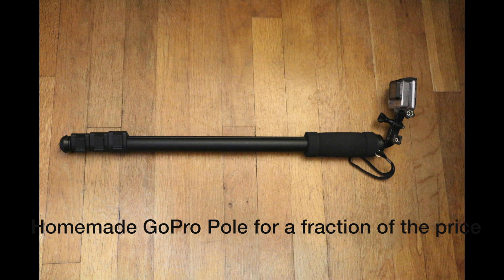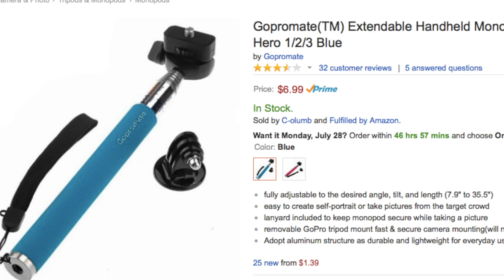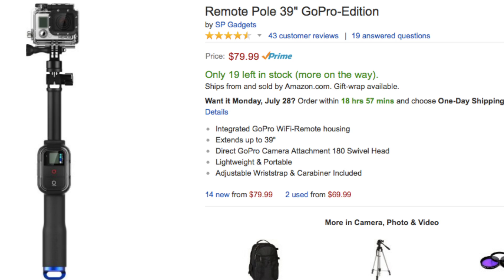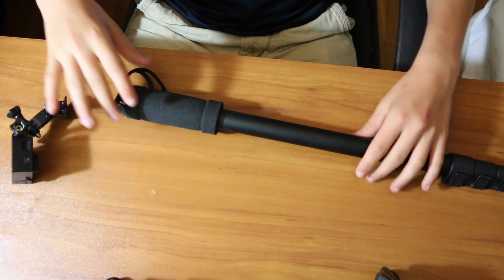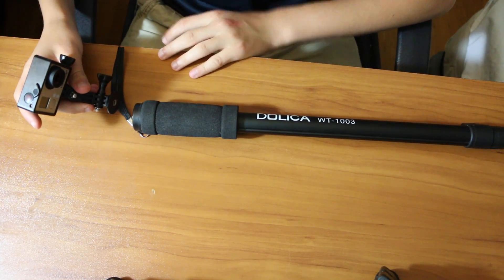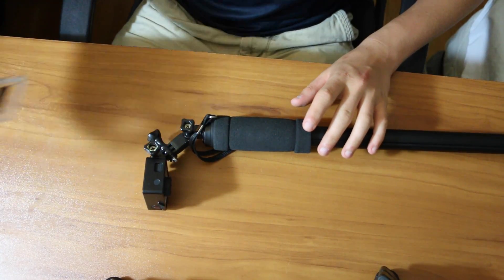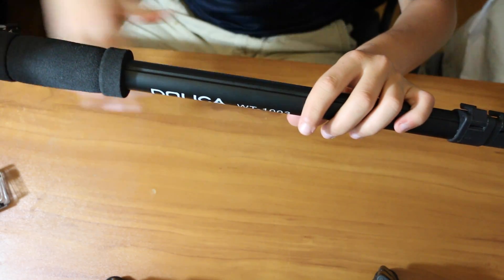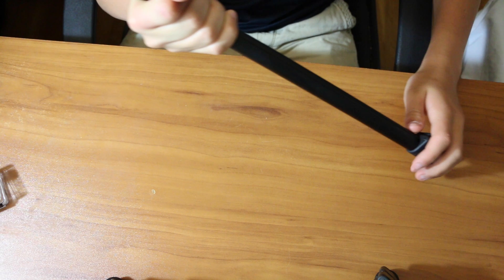$19 DIY GoPro Pole